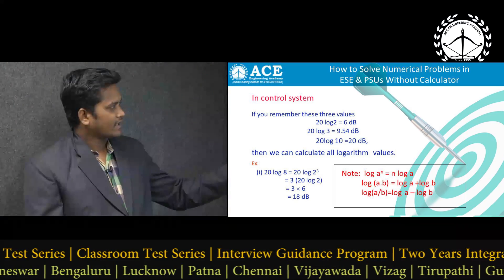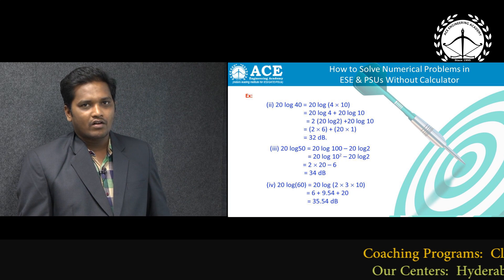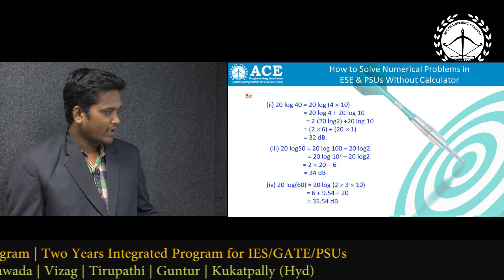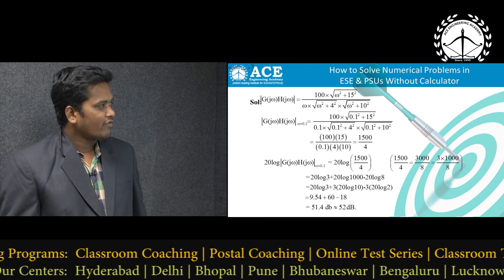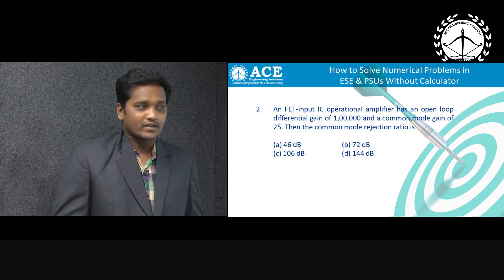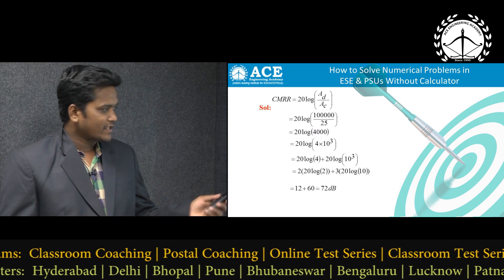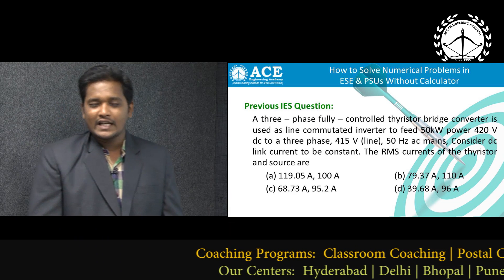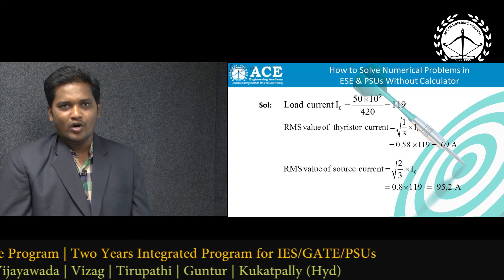An Awareness session on How to Solve Numerical Problems in ESE & PSUs Without Calculator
How to Solve Numerical Problems in
ESE & PSUs Without Calculator